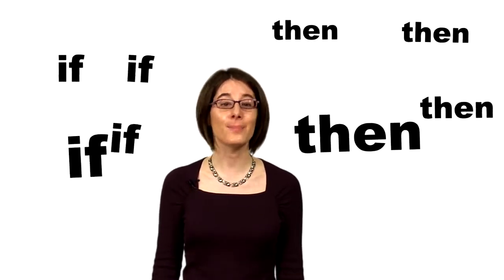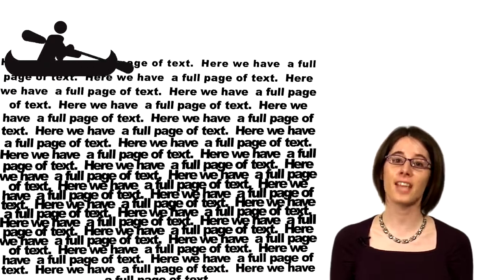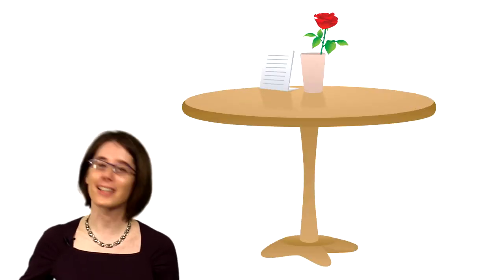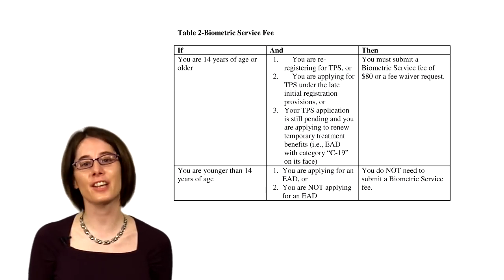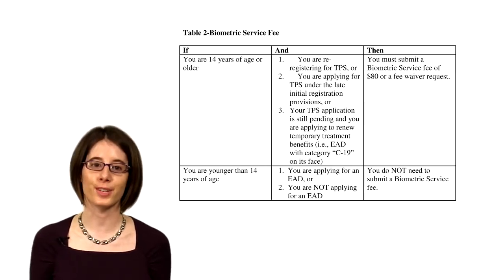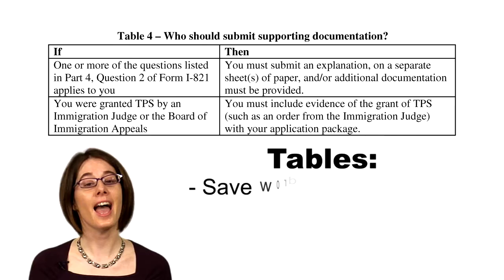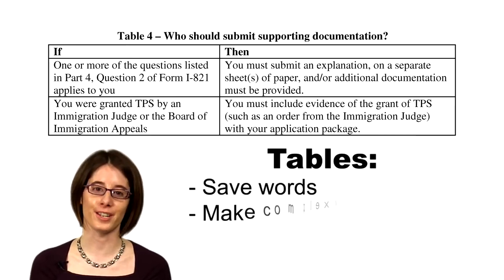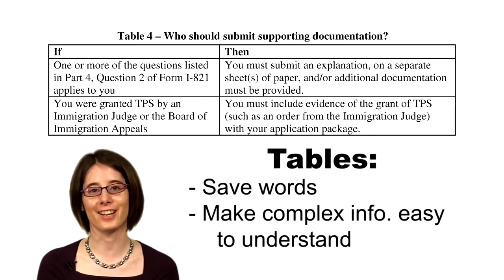USCIS Plain Language: Tables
For more information about USCIS, visit us and check us out on Facebook Twitter Instagram

If you need captions, please click the “CC” button just beneath the video to turn them on.